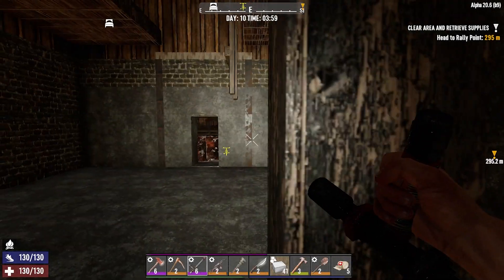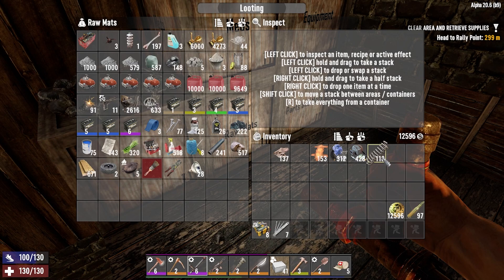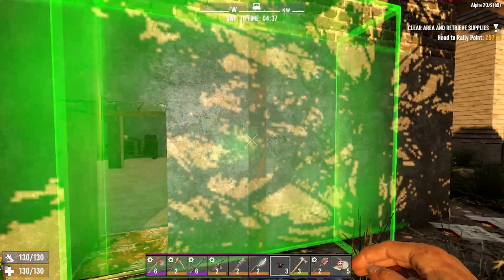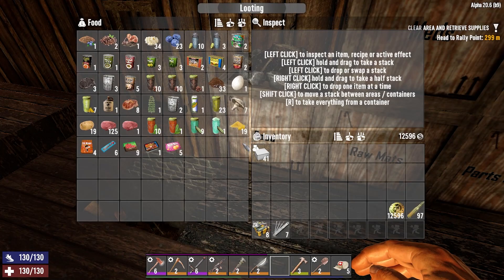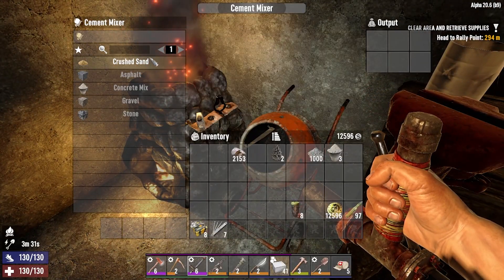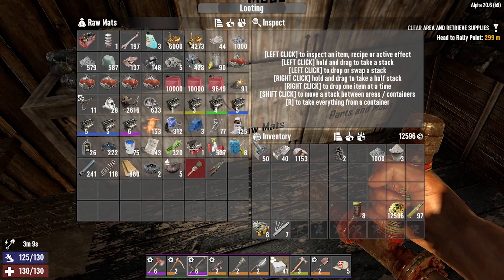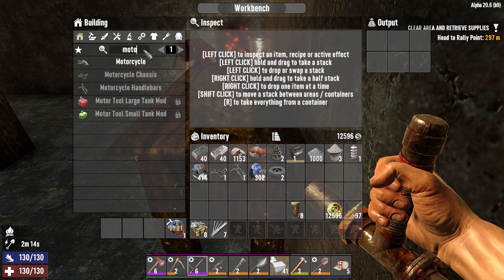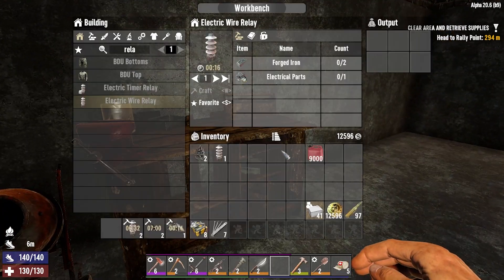7 days to Die || Ep. 10 : Welcome to the Meat Grinder || Hordes every Five Nights